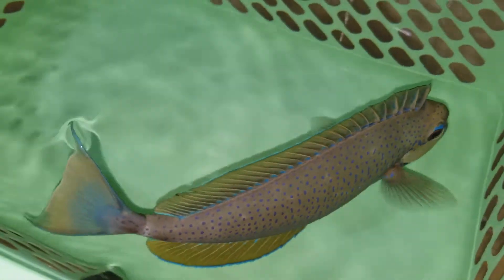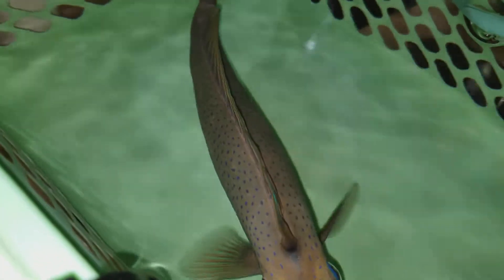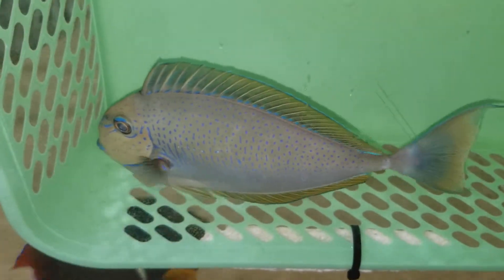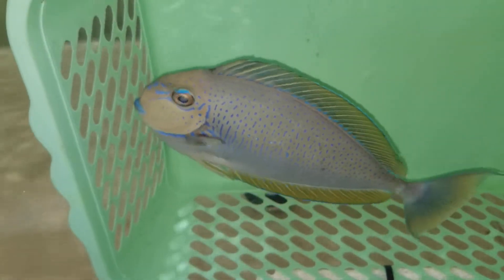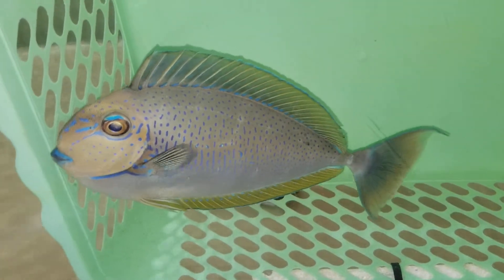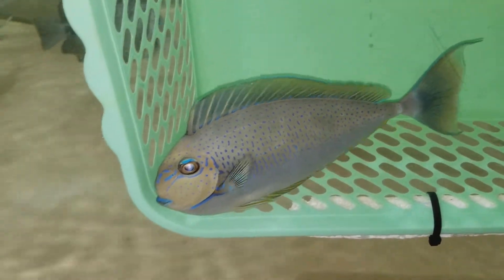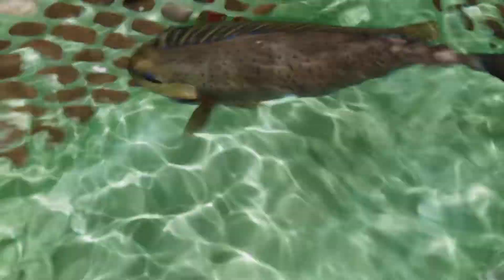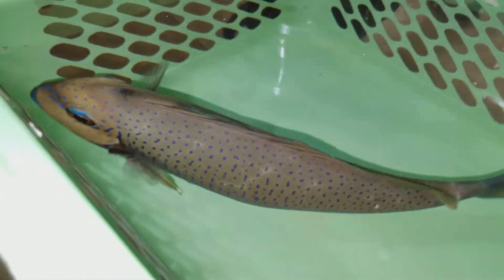Vlamingi Tang $299 - Red Sea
9 inches and a gorgeous male!!!

Ed
the Reef Corner